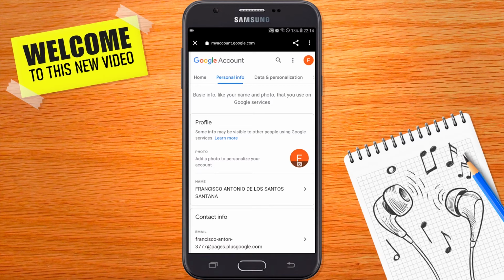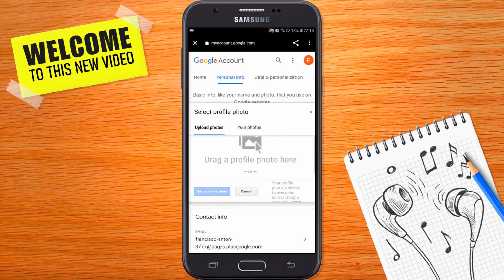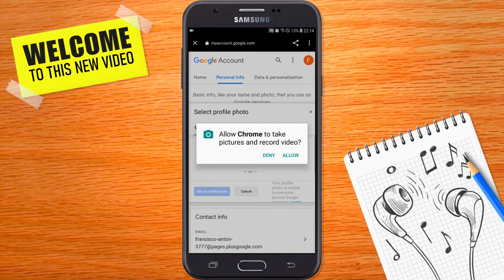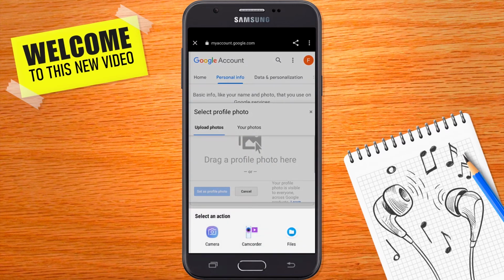🤔 how to change your youtube profile picture on mobile 2020?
Learn how to change or add a profile picture on Youtube from Iphone and Android . To do it Just go to settings youtube. to go settings tap

00:00 inicio
01:30 mitad
03:10 final